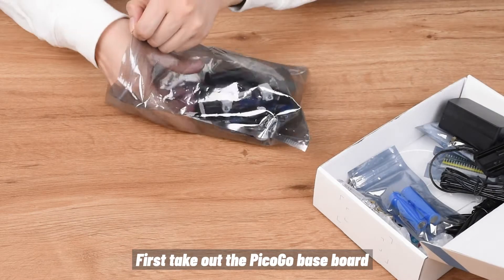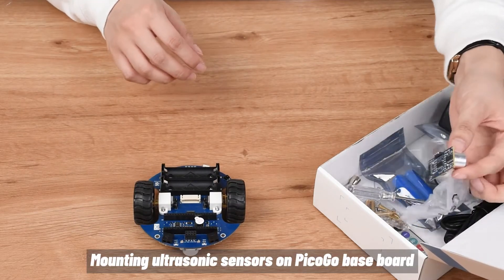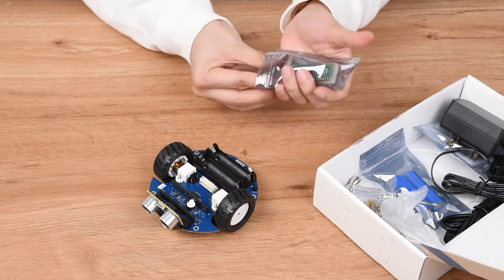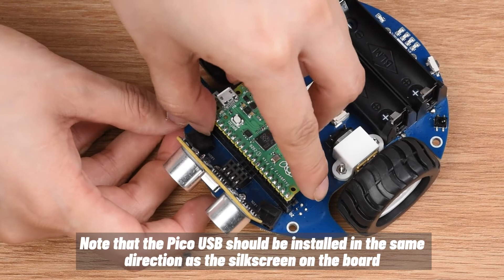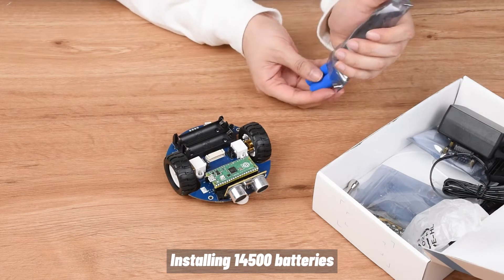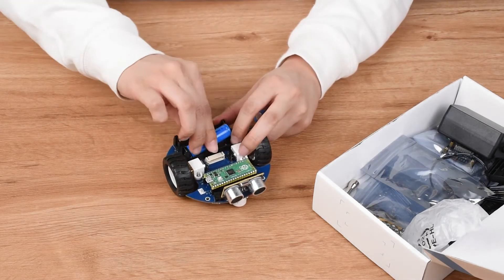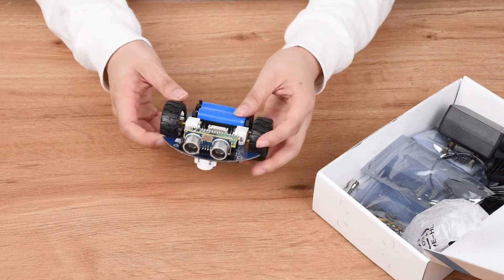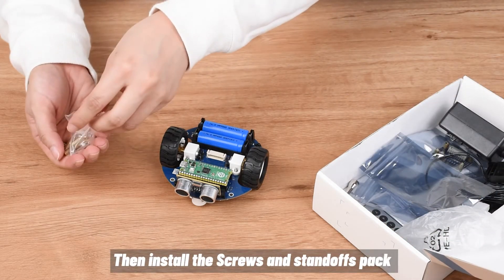PicoGo Smart Mobile Robot---Assembly Tutorial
Based on Raspberry Pi Pico, Self Driving, Remote Control